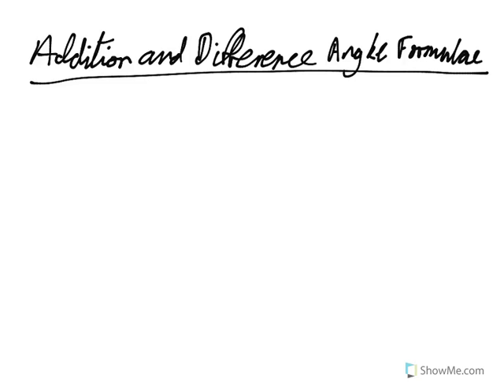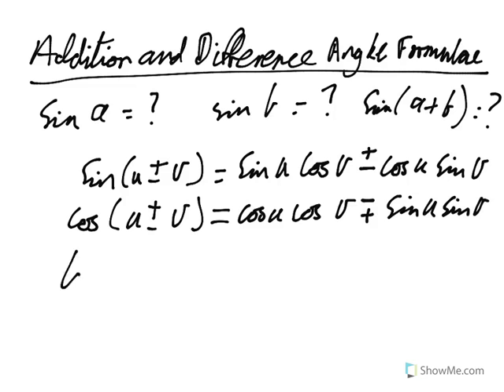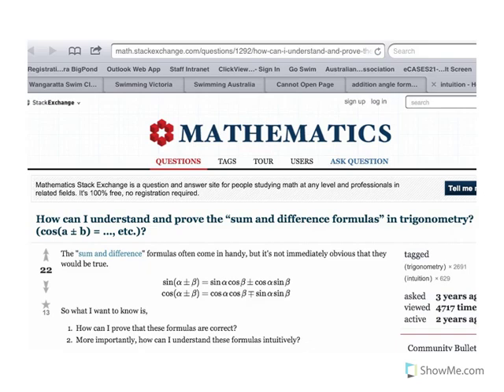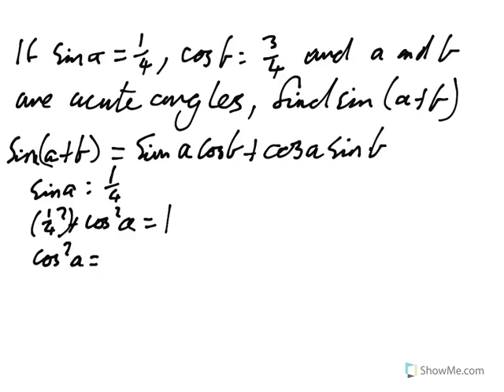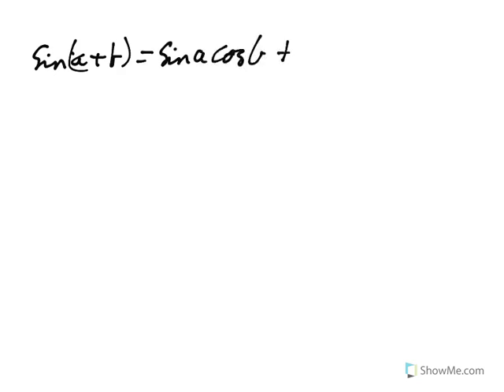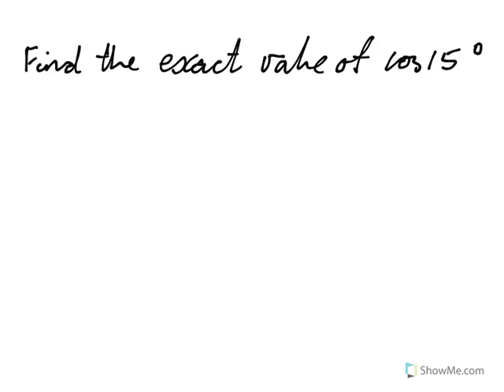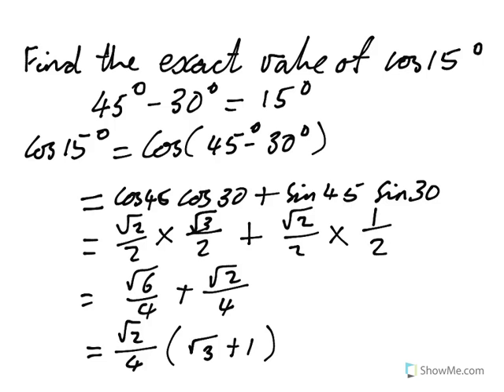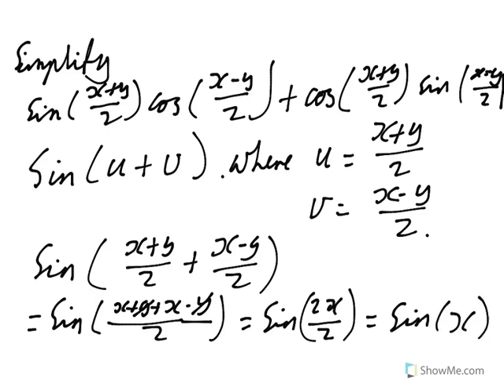Trigonometric Functions Question Set #6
Sum & Difference Formulae